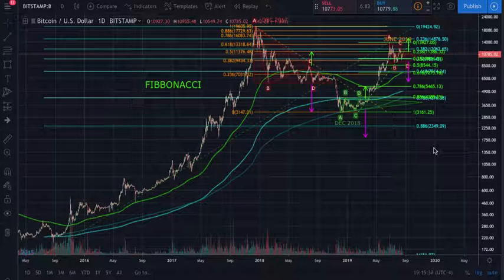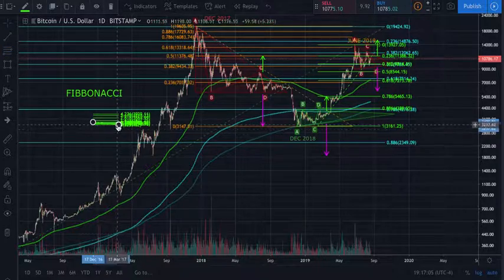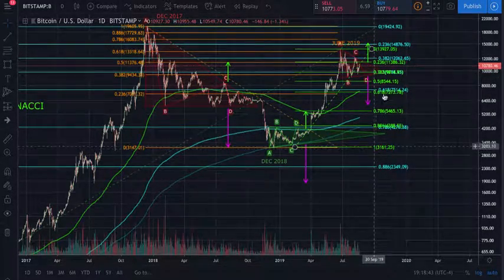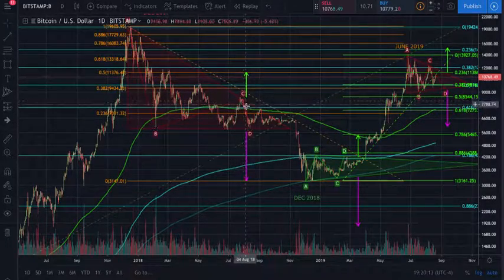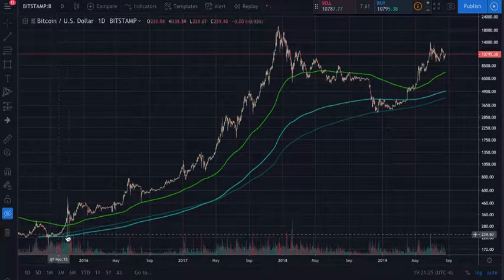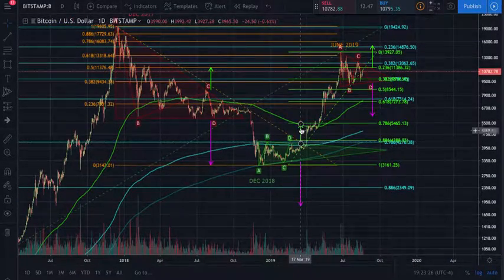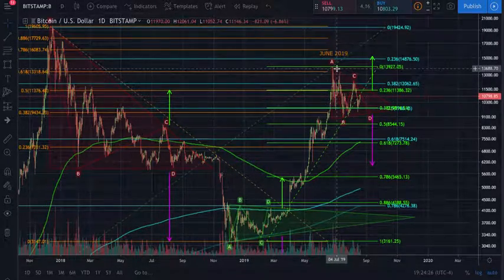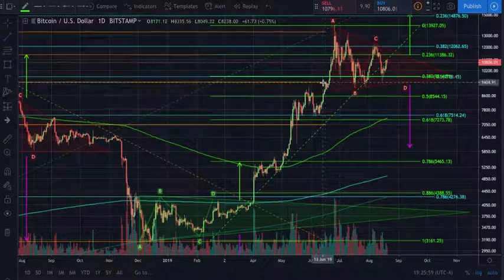Bitcoin Fibonacci Explained part 1 TA on bitcoin targets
Part 1 of Fibonacci is the correct spelling...  This Video Teaches Technical Analysis on Bitcoin, Explaining Fibonacci Retracements and how to use the tool in Tadingview.  Shows moving averages, Fibonacci reactions, and measured moves of the past and future life of bitcoin!